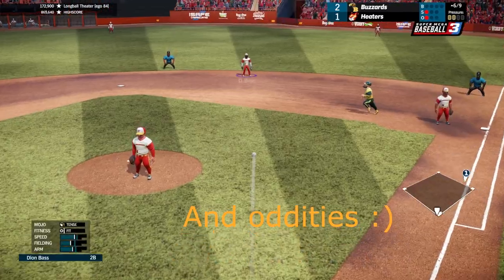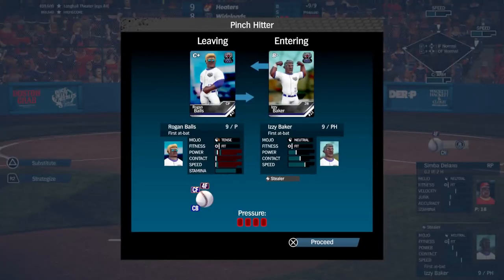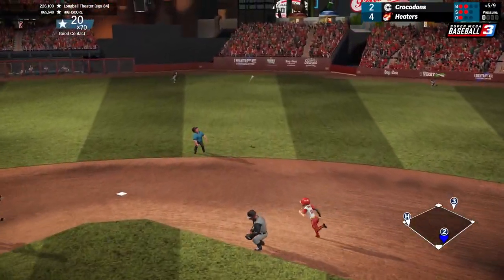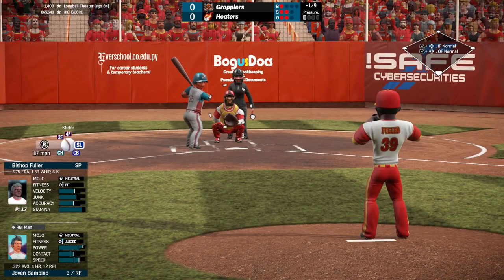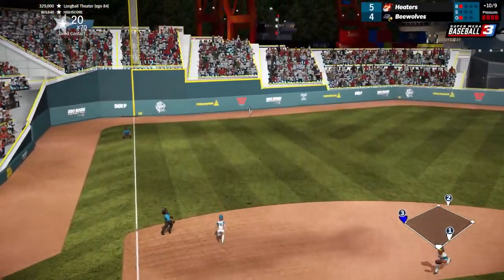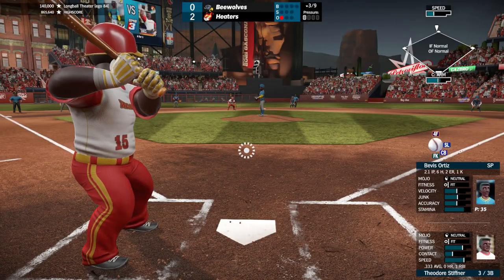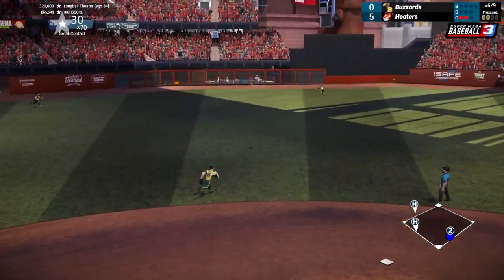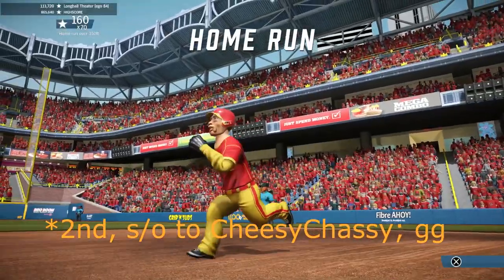Deep Dive into the Makeup of the Heaters' Team in Super Mega Baseball 3, and How to Play as Them!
Covers my experience playing a season as the Heaters and what I learned throughout.

0:22 my season experience
3:44 player roles, best lineup
8:12 overall team impression
9:42 season and playoff stats